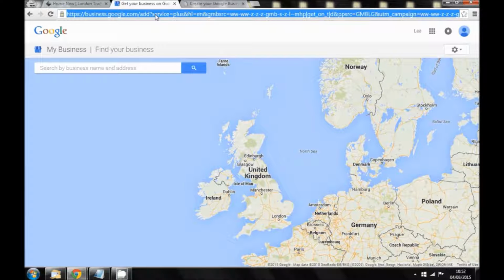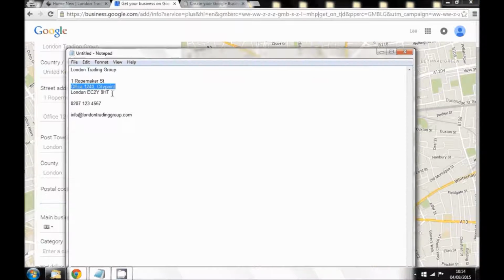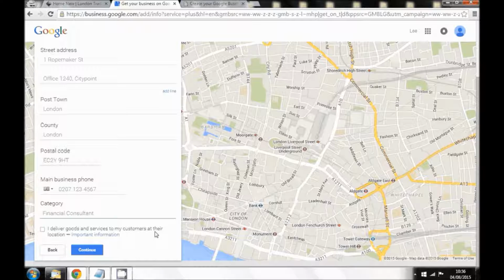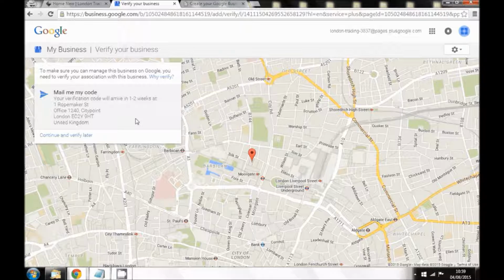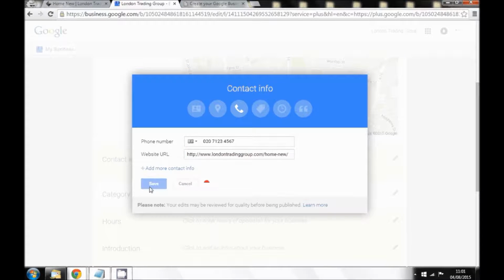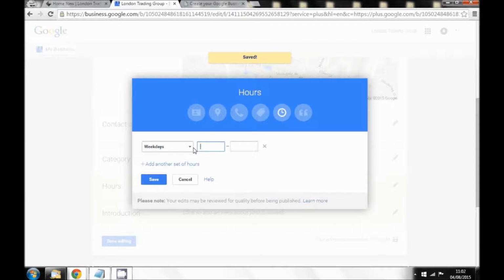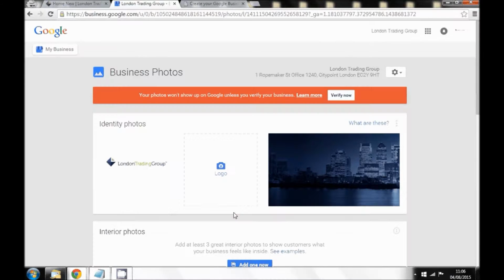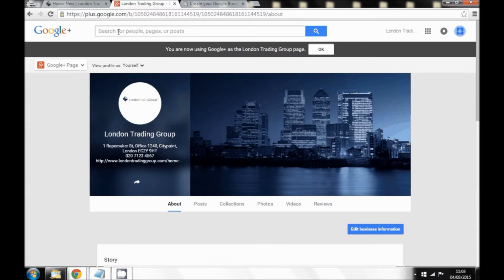Create a Google Business Page: Step by Step Tutorial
Step by Step Guide to Creating a Google Business Page for your business. This guide starts at the very beginning of the process, with account creation to claiming and verifying your new Google Business Page.